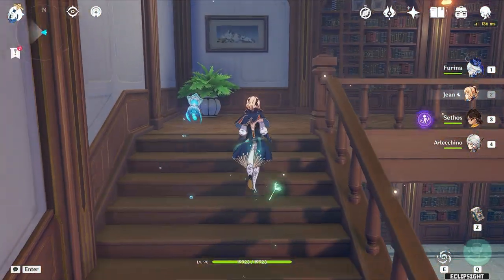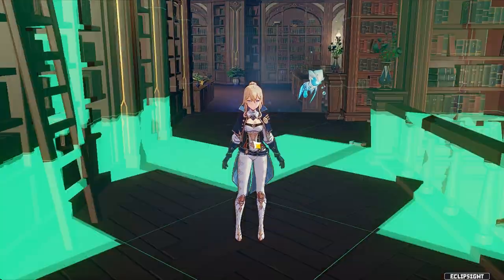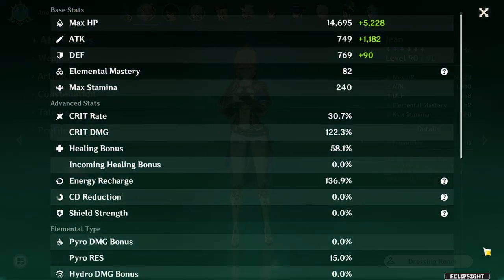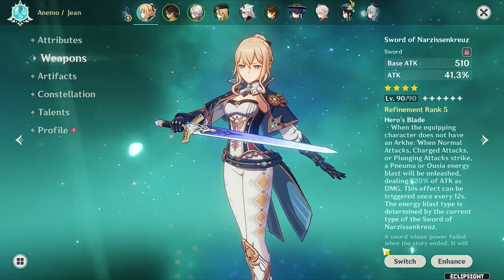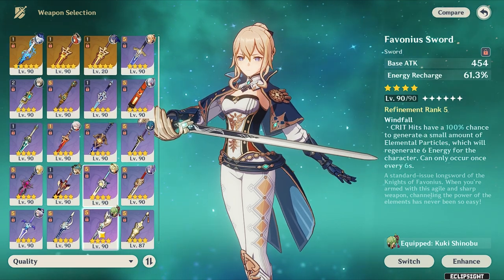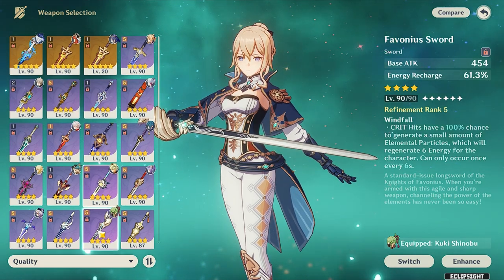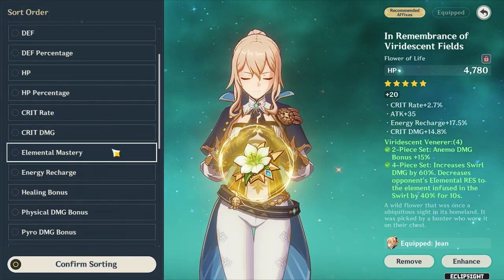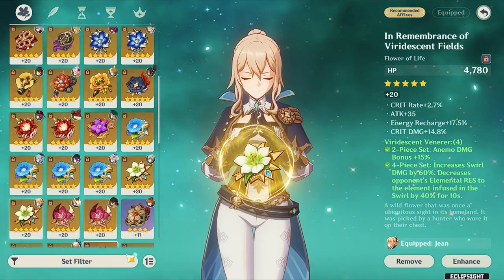Envisaged Echoes - Dandelion Knight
In this video, I´m showing you how you can stay alive in the Envisaged Echoes challenge and claim your echo cosmetic for Jean.

I´m using my customized AI voice Annie - elevenlabs.io